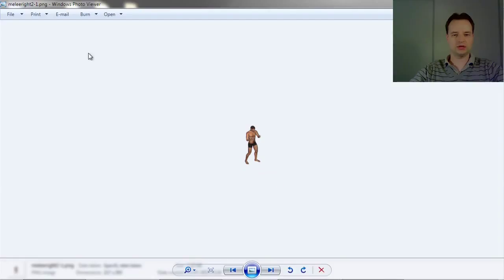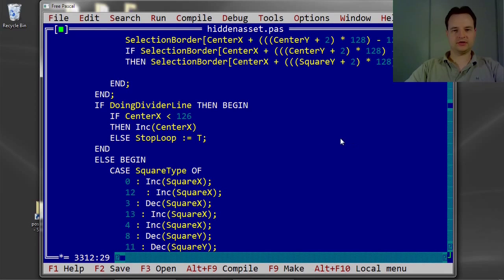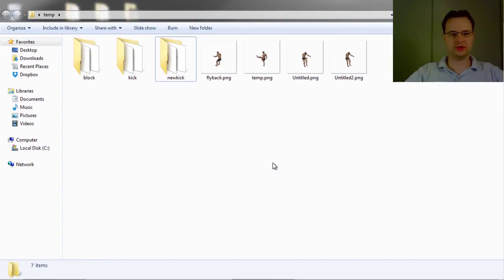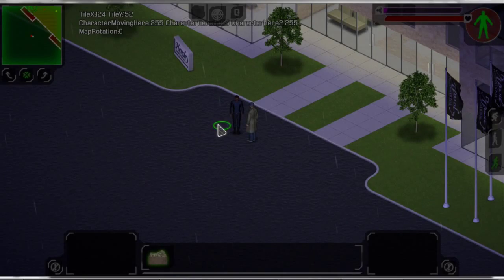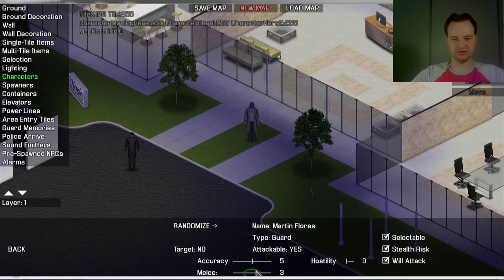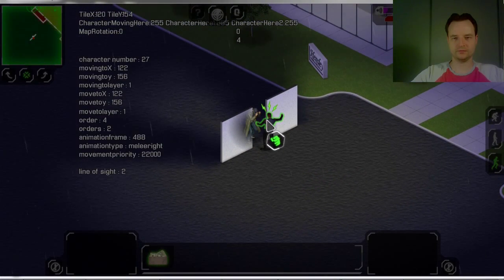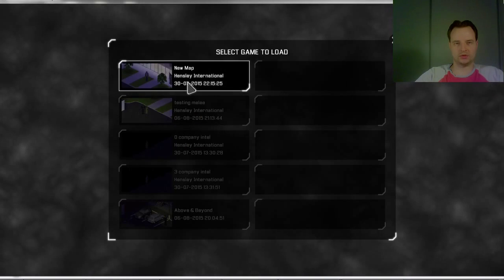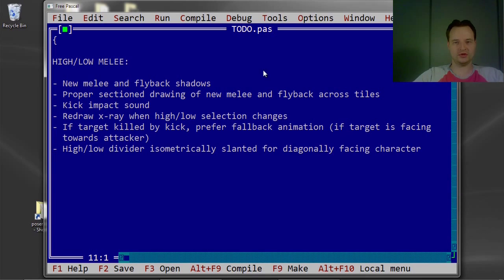Hidden Asset development video #24